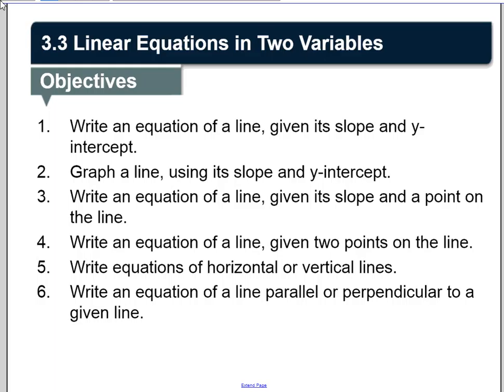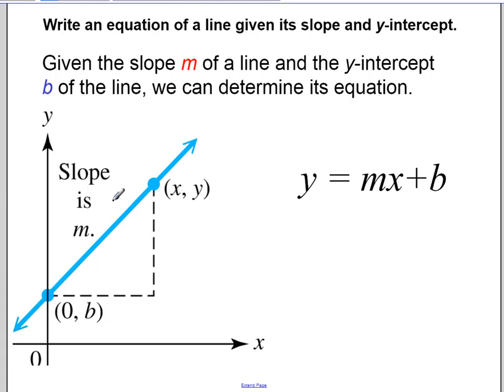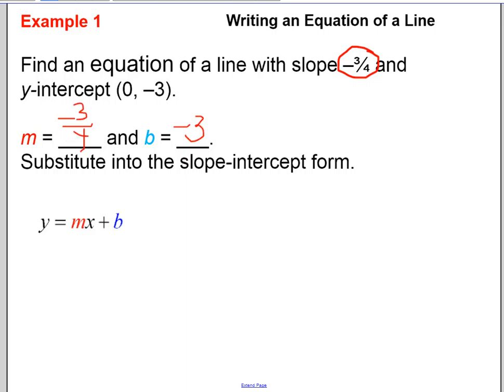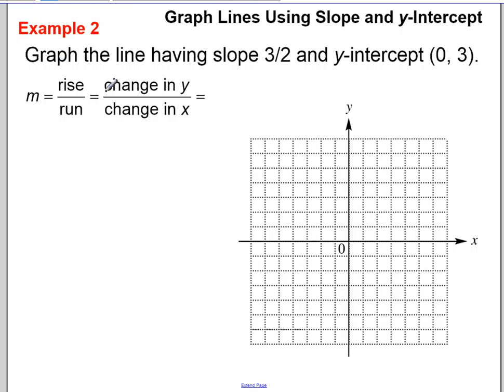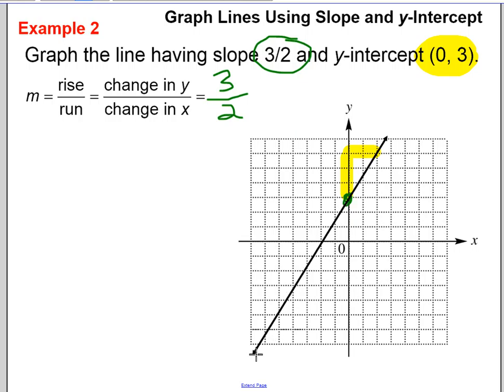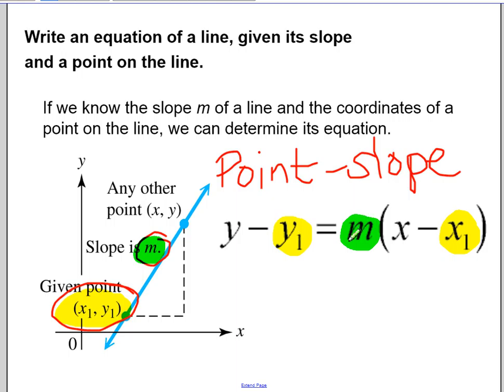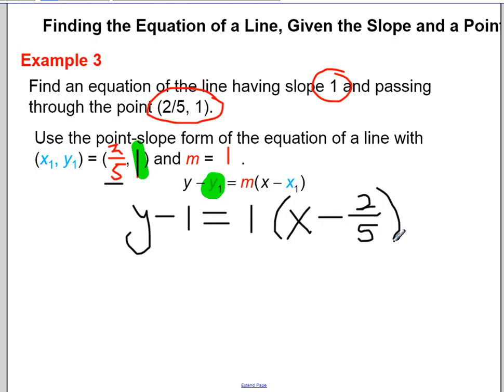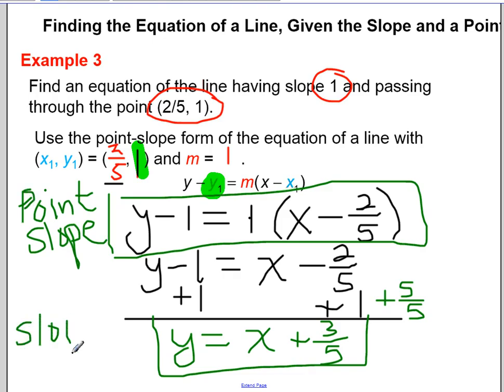MAT1033C 3.3 Video Part 1